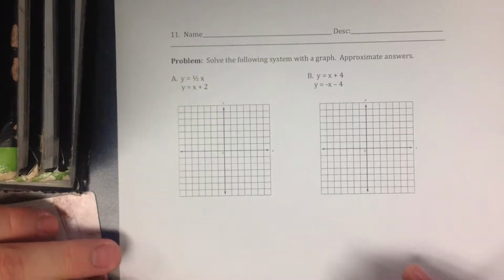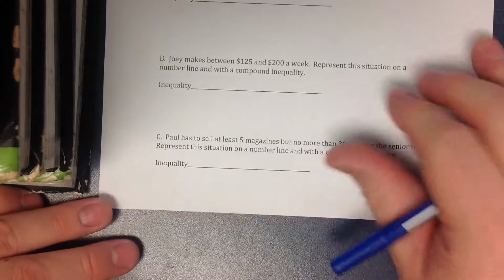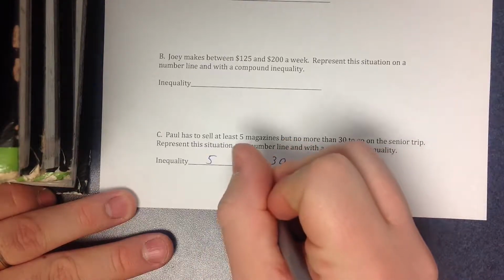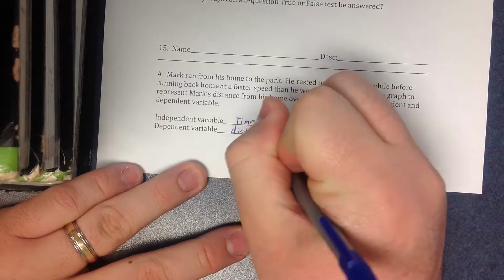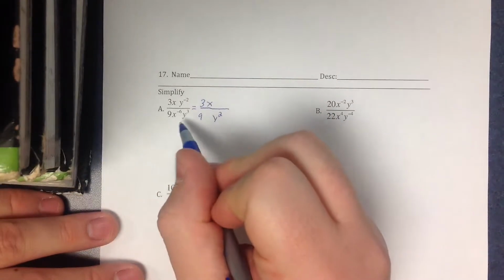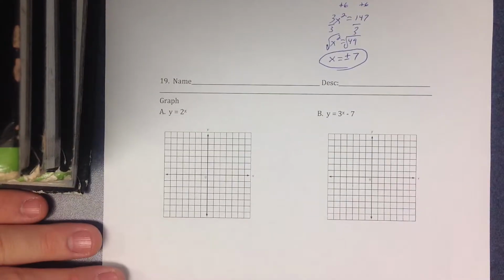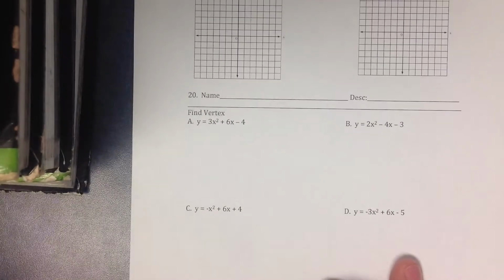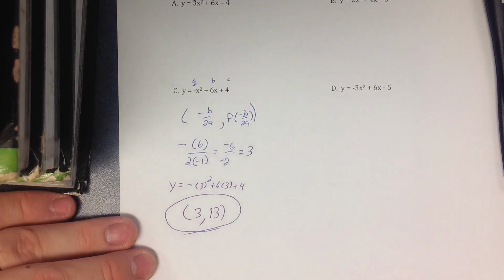Alg 1 3rd 9 EP 11-20